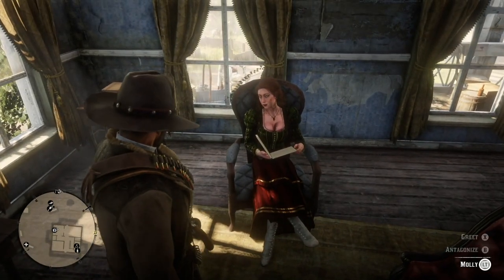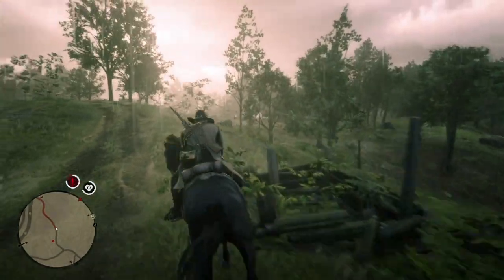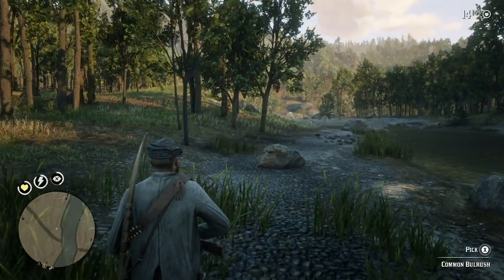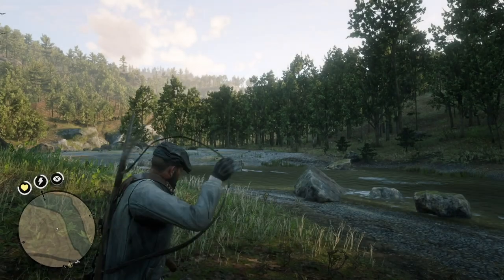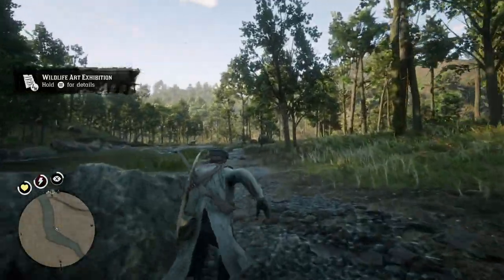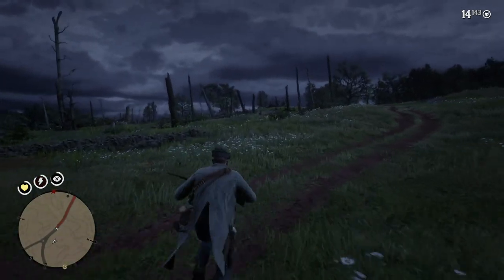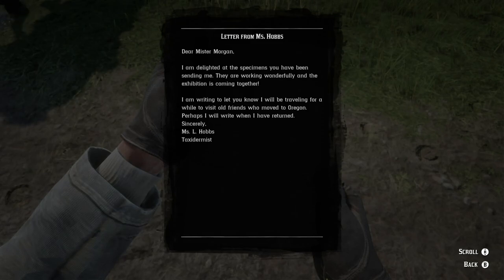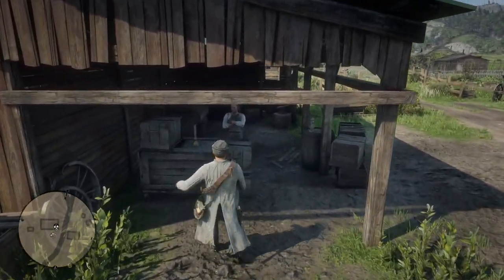Red Dead Redemption 2: Hunting Request 4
The final request you can do as Arthur, where you can find the animals needed.